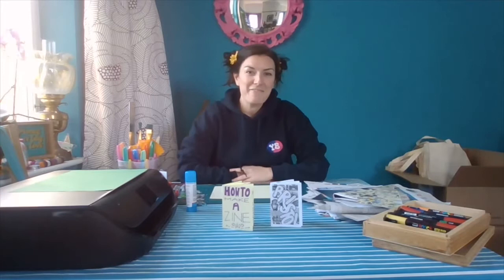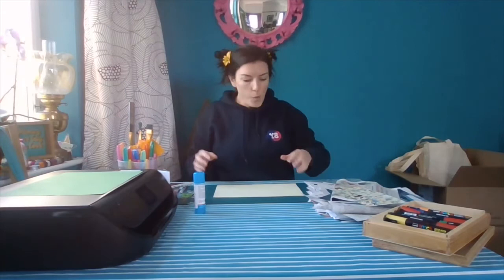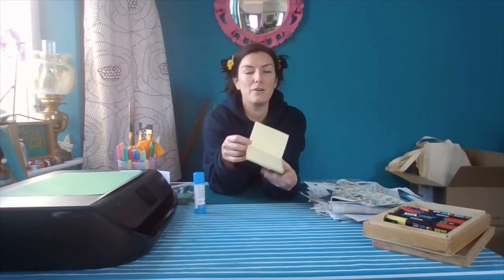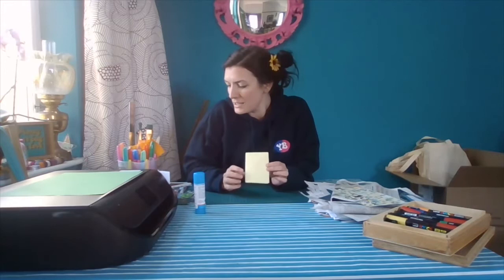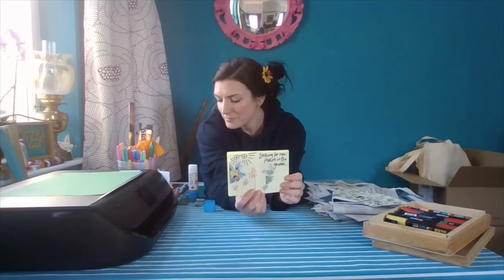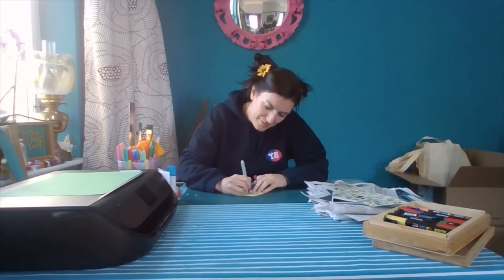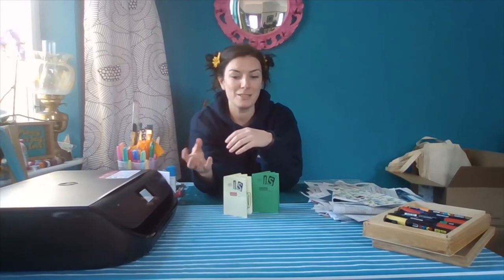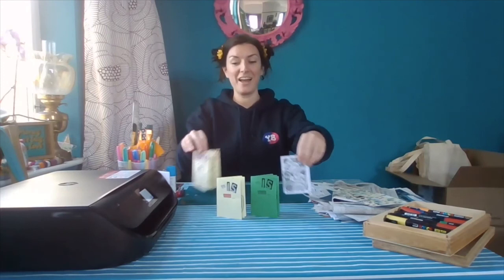Boredom Busters with Young Bristol: #53 How to Make a Zine 🙌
Faye, our Creative Programme Lead, shows you how to make your very own zine, whilst your at home.

Zines can be a great gift for your family or friends! Let's get creative